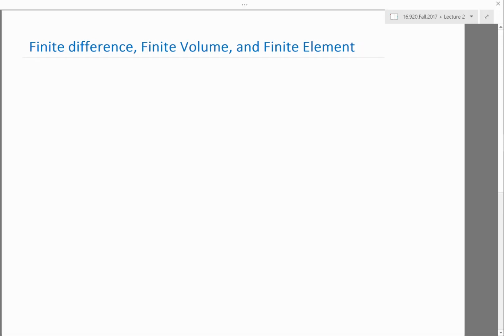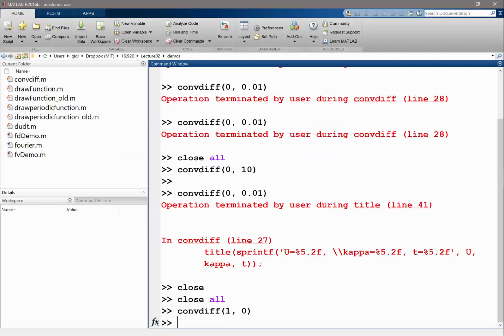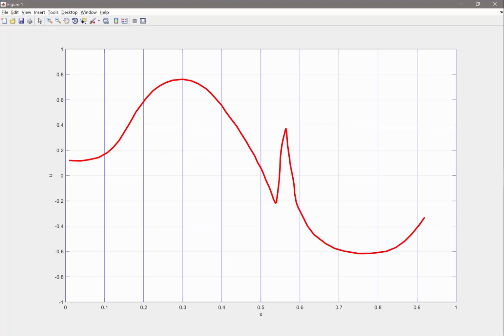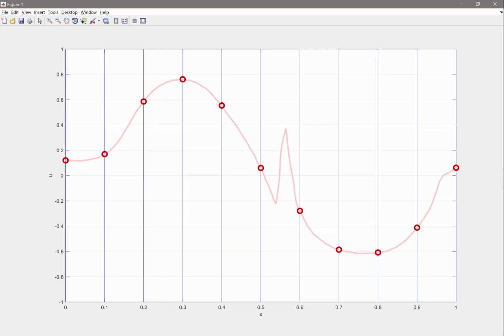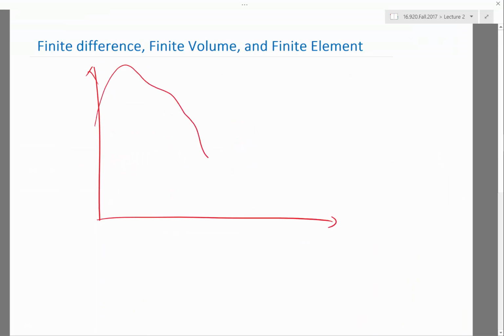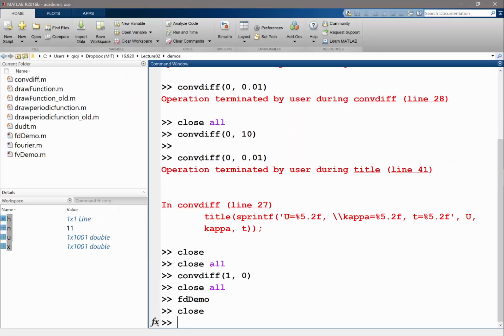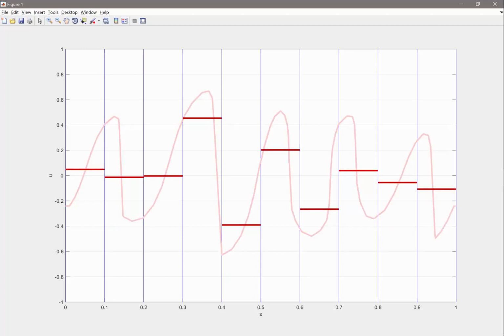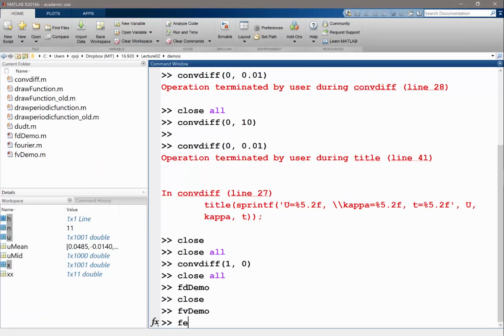Finite difference, Finite volume, and Finite element methods